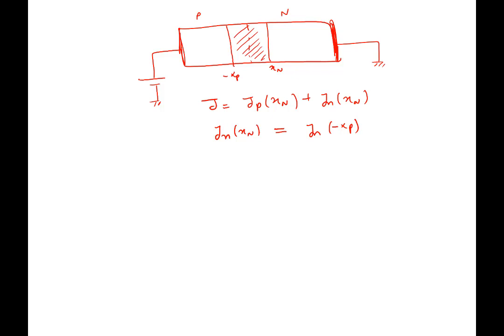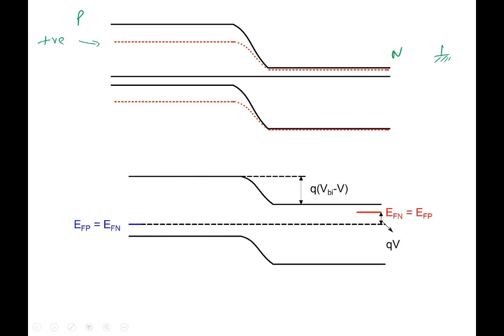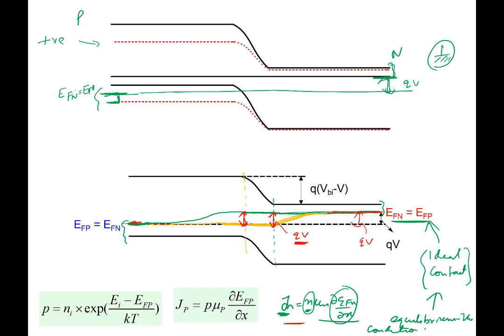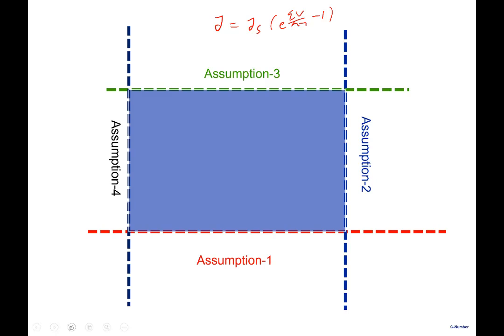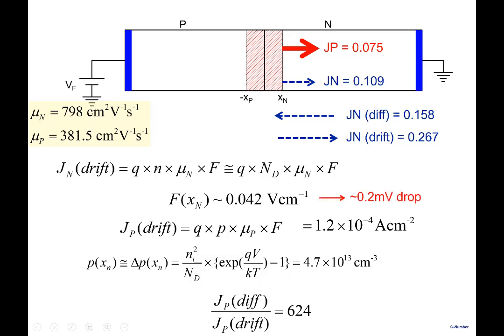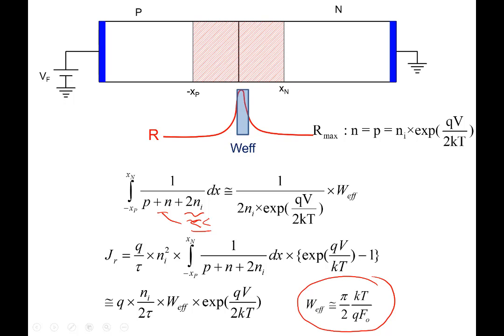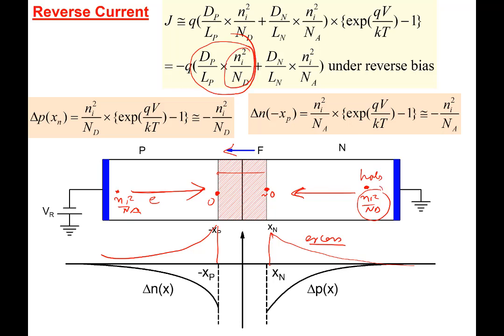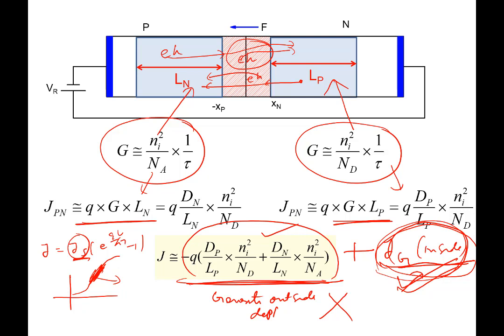EE614 19 PNjn current flow part 2